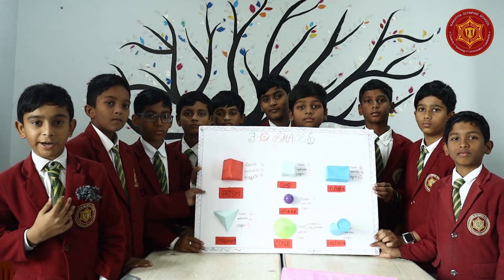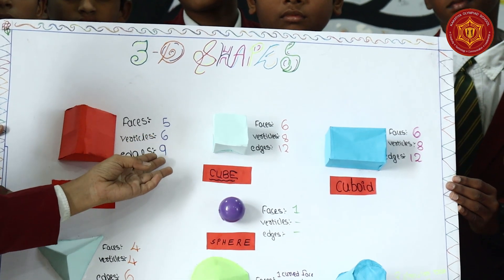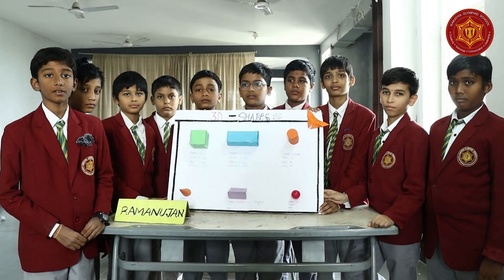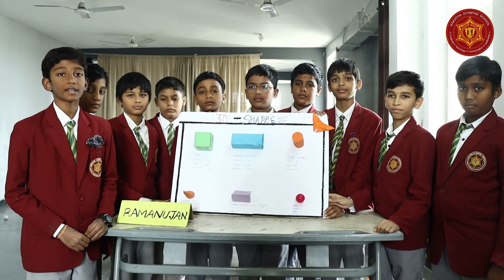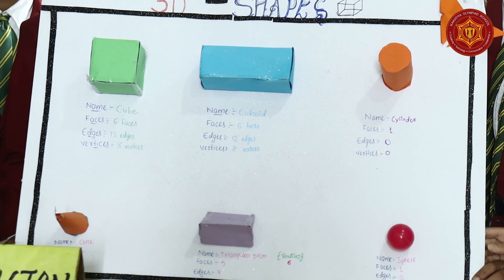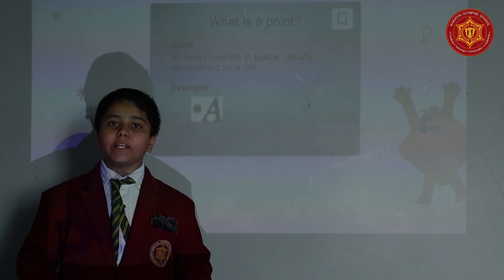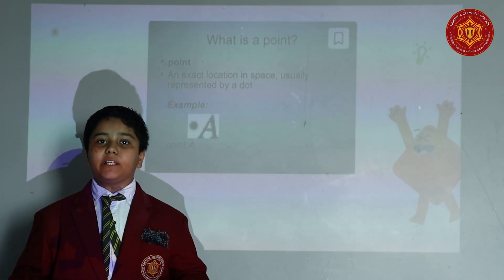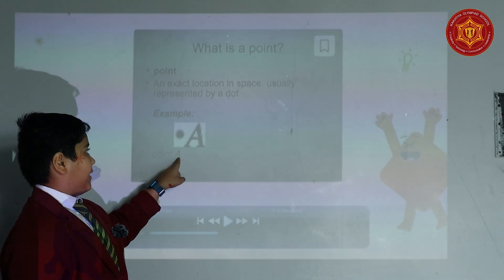LINES ANGLES AND SHAPES || VI - TATA || YAMUNA CAMPUS || KAKATIYA OLYMPIAD SCHOOL || NIZAMABAD